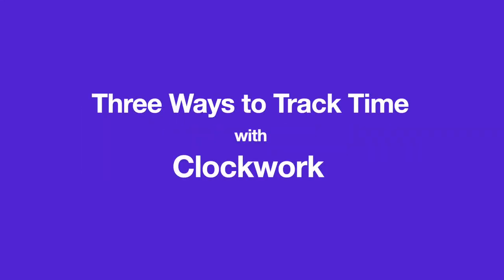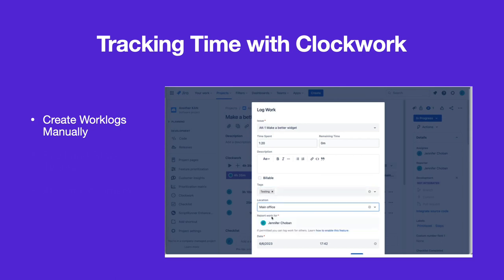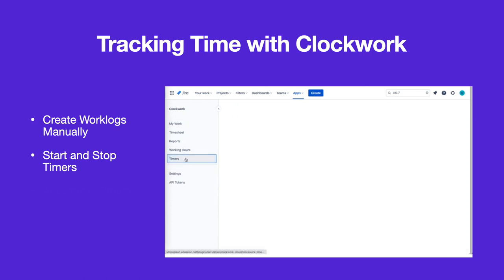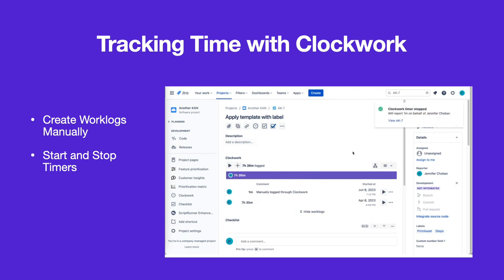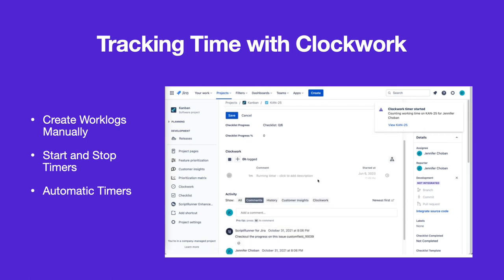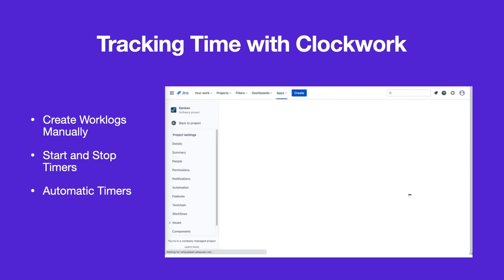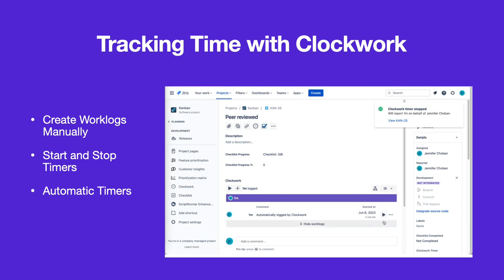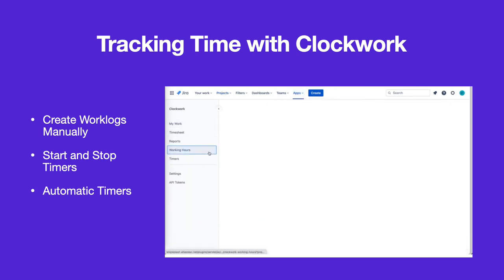Three Ways to Track Time with Clockwork for Jira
Discover three ways to track time with Clockwork, the Jira time tracking and timesheets solution.

Clockwork Pro is the ultimate time tracking app for Jira and Jira Service Management users in Atlassian that helps you save time, improve accuracy and increase productivity. This timesheet solution lets you track time your way with maximum flexibility.

Developed by HeroCoders, an Atlassian Platinum Marketplace Partner.